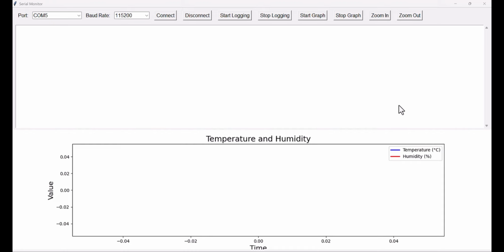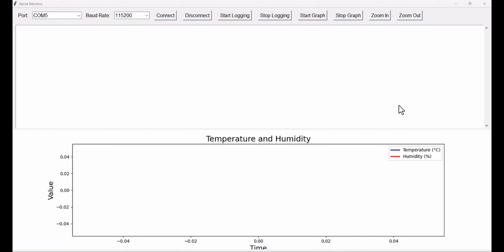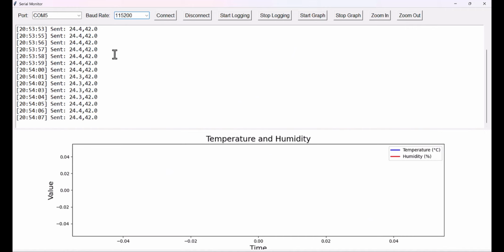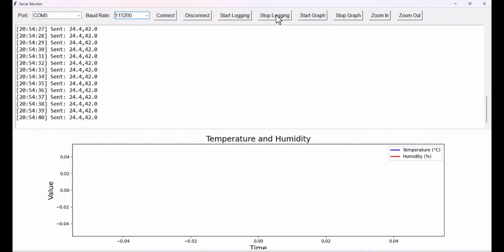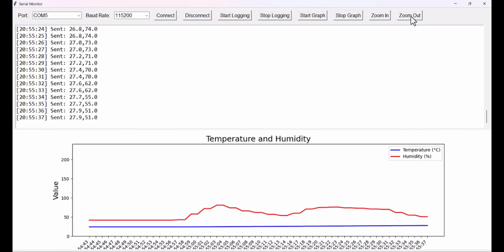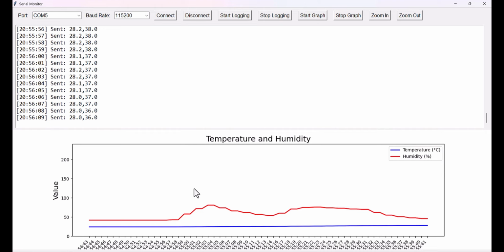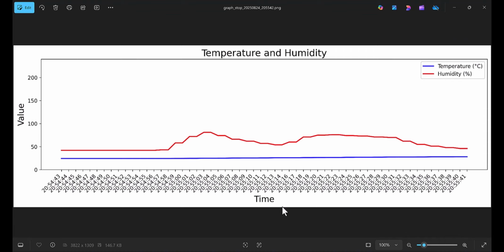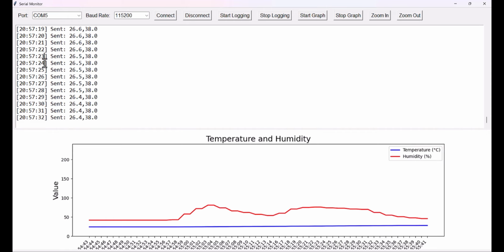Serial Port Monitor & Graph Exporter (Tkinter Tool)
A lightweight Python Tkinter tool to monitor serial Com Port data in real time and export visual graphs for analysis.